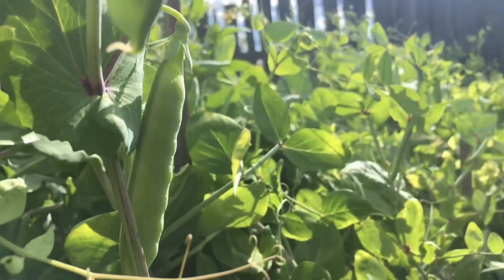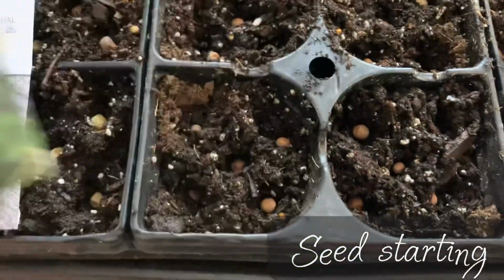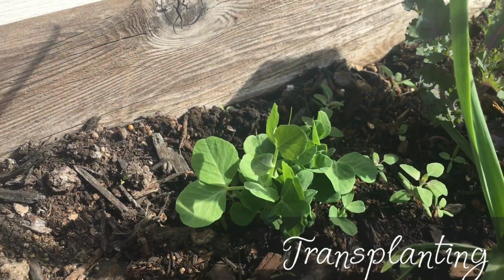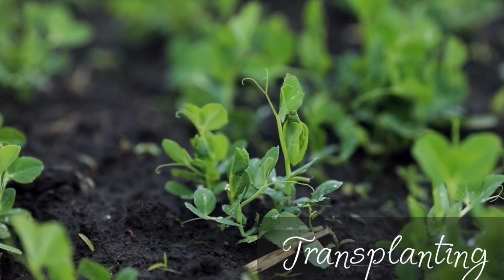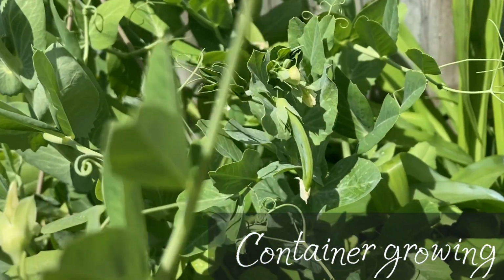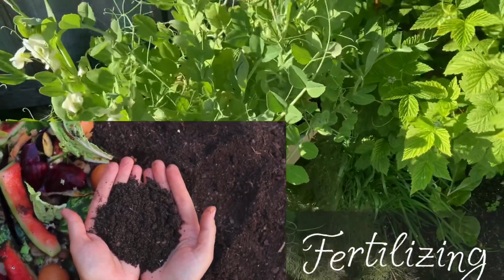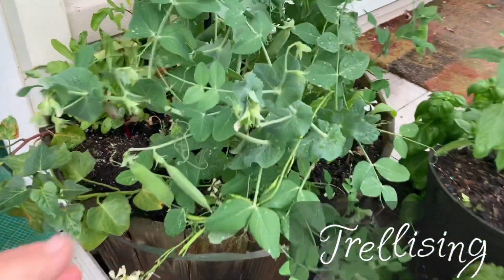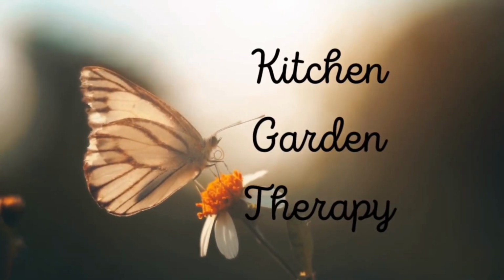How to grow Peas | From seed to harvest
Welcome to Kitchen Garden Therapy channel. My name is Slava, I live Chicago, IL, zone 5b. Here I share my experience with growing my food from seed and practicing permaculture principles. I am an avid cook and herbalist, love fermenting and canning what I grow. My garden is a very small urban backyard, I am growing in ground, raised beds, cold frame and a little greenhouse. Sometimes gardening is viewed as hard and stressful, my purpose on this channel is to show how therapeutic and rewarding it can be. And how great it is to be at one with nature. I find it to be specifically important in urban areas where people are so alienated from nature. No matter where you live and how much space you have, you can start small and grow together with your garden, eat what you grow and grow what you eat. Hope you find my ideas and experience useful in your gardening journey.